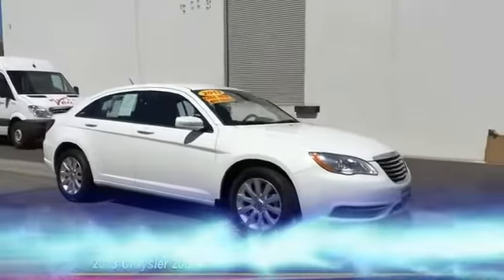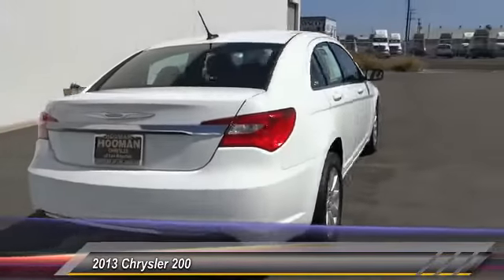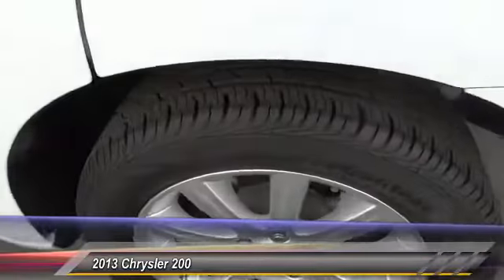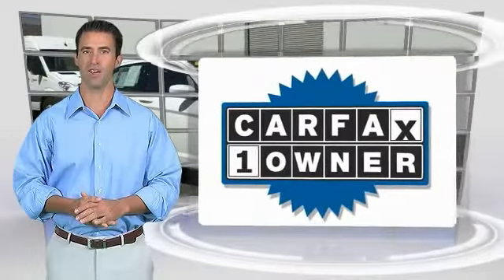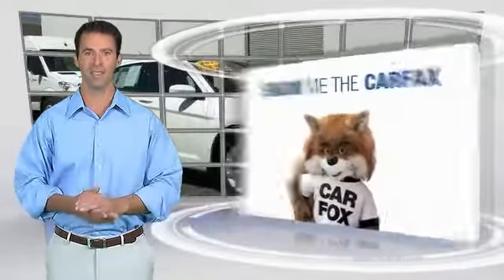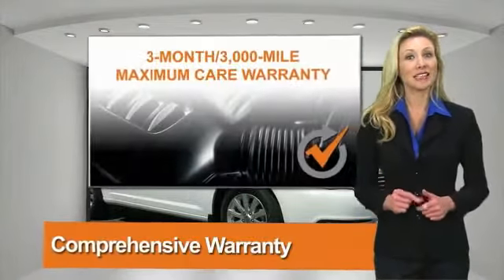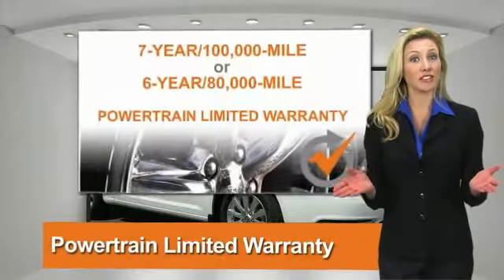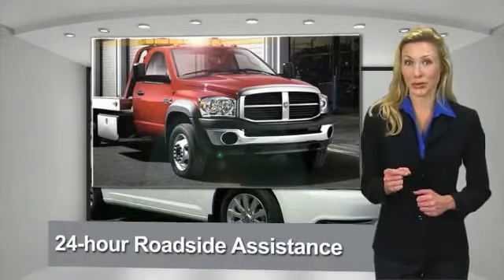2013 Chrysler 200 INGLEWOOD,LOS ANGELES,LONG BEACH,TORRANCE,SANTA MONICA PRC0003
2013 Chrysler 200 4DR SDN TOURING

HOOMAN CHRYSLER DODGE JEEP RAM PROUDLY SERVING INGLEWOOD, LOS ANGELES, LONG BEACH, TORRANCE, SANTA MONICA, AND SURROUNDING SOUTHERN CALIFORNIA LOCATIONS. Ready for peace and tranquility... This LOW- Mileage CERTIFIED Pre-Owned, 2013 Chrysler 200 Touring is ready to welcome you to its Quiet cockpit which offers Comfort in abundance! Enjoy a Spacious Cabin and a Fuel- Friendly attitude since this Sedan offers an estimated 31mpg on the Highway! Turn up the Air Conditioning and listen to your favorite Music through AM/FM Radio, CD Player, USB Port or Audio Auxiliary Jack via 6 Speakers. Take the helm at the Telescoping Steering Wheel which offers Mounted Audio Controls and Cruise Control. Power Windows, Power Door Locks, Remote Keyless Entry, Uconnect voice command with Bluetooth Capability, Adjustable Front Bucket Seats and Universal garage door opener grace this Bold Beauty! The White exterior looks striking with its Chrome Splashes and Tinted Glass. Carfax reports ONLY 1 Owner on this Sedan which passed an intensive 125-Point Quality Assurance Inspection. Our technicians have completed any and all necessary repairs and reconditioning so this vehicle could join Hooman Chrysler Dodge Jeep Ram's collection of like new cars and officially be called a CERTIFIED Pre- Owned Vehicle.When you buy this Chrysler 200 Touring Sedan at Hooman Chrysler Dodge Jeep Ram you will receive FREE LIFETIME VIP Benefits: FREE LIFETIME OIL CHANGES, FREE CAR WASHES when Serviced with our Award Wining Service Department, FREE FLAT TIRE REPAIRS and FREE LOANER VEHICLE!!! THIS WHITE 2013 Chrysler 200 IS EQUIPPED WITH A 4 Cylinder Engine 2.4L/144, AUTOMATIC TRANSMISSION, AND RECEIVES AN ESTIMATED 20 City/31 Hwy MPG.